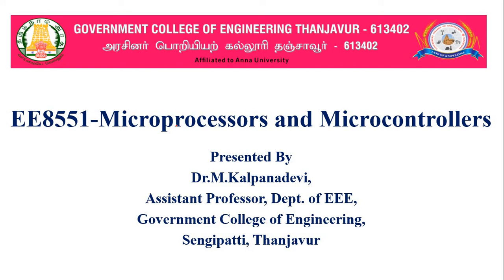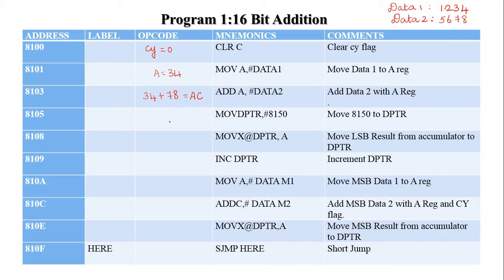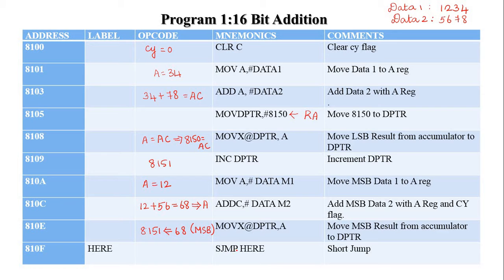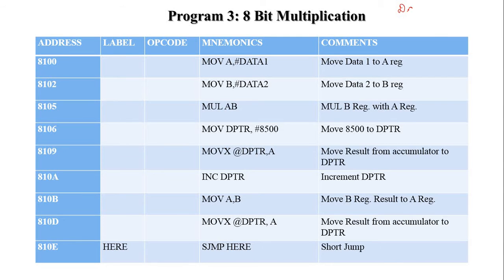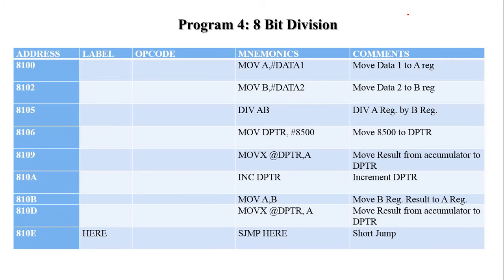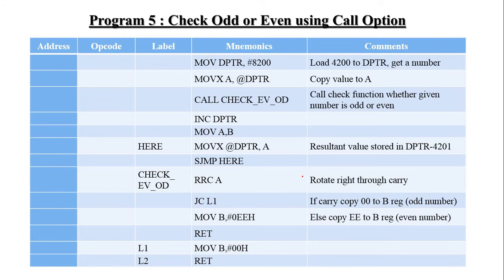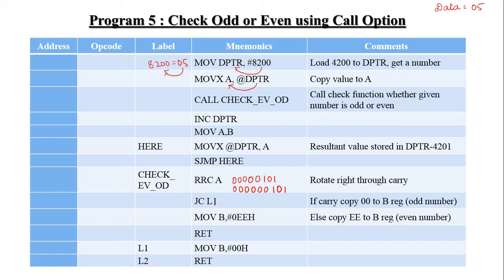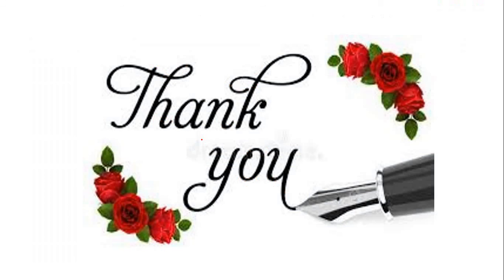Unit-3 Assembly Language Programs of 8051 Microcontroller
In this video I have discussed about the Assembly Language Programs of 8051 Microcontroller